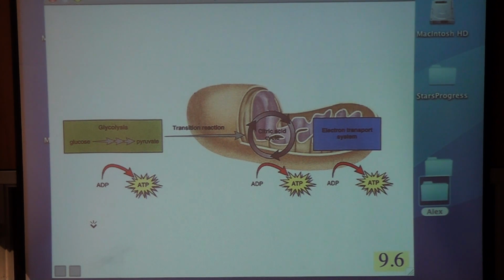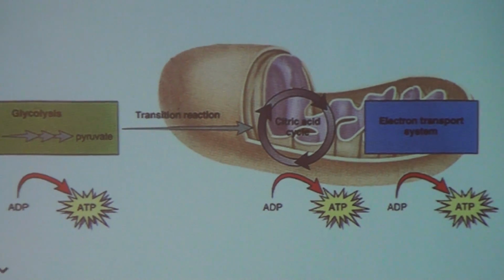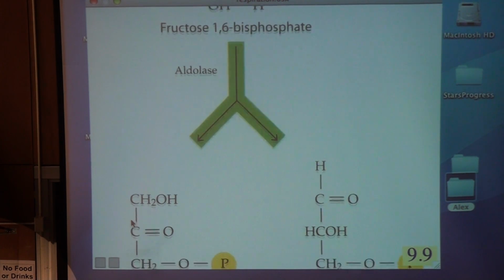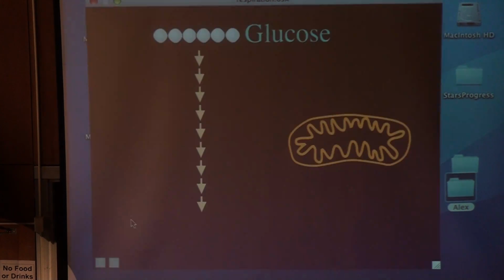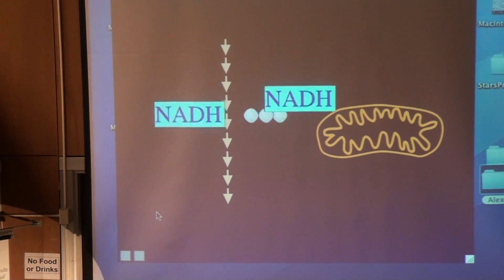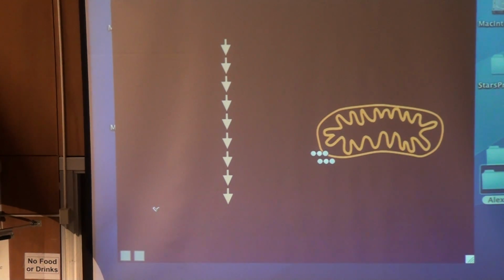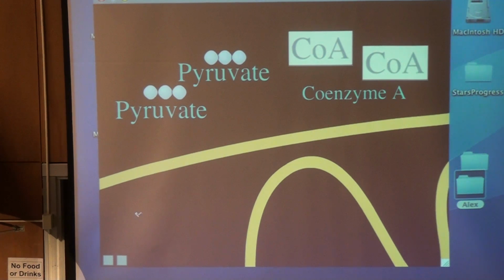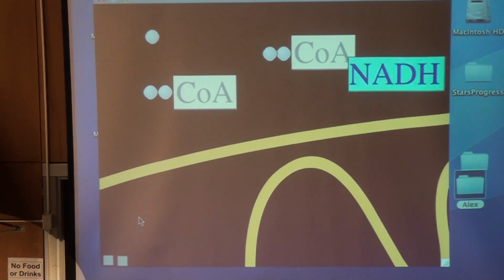Bio1 Lecture 09MAR2012 part 2 of 3